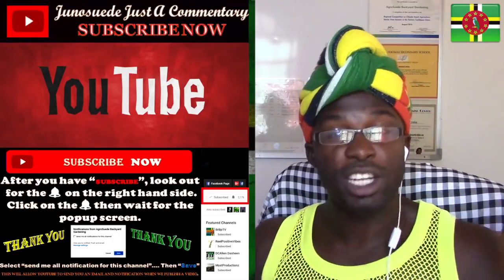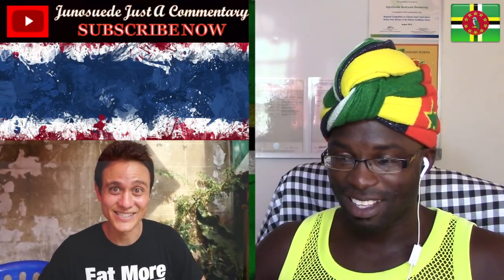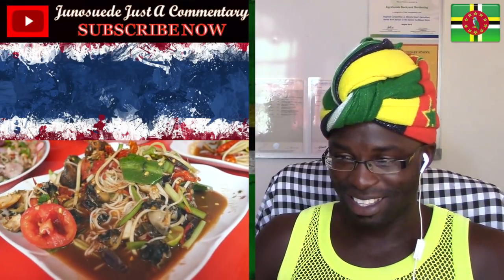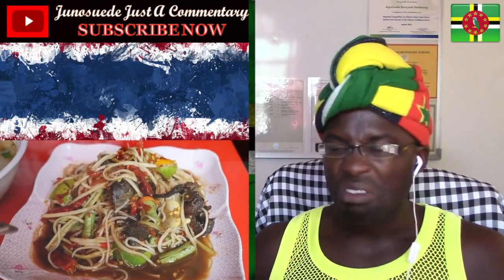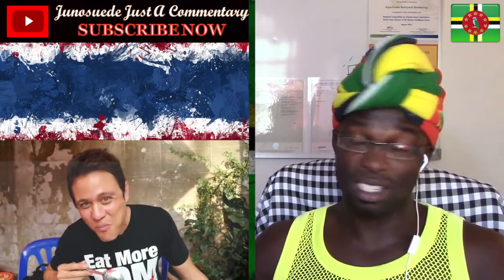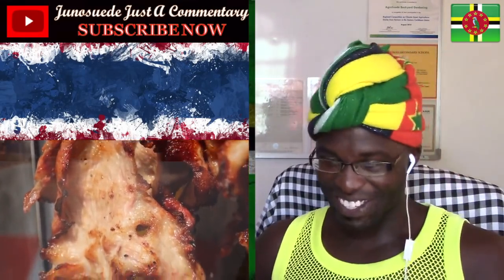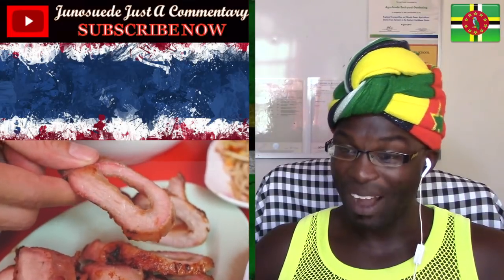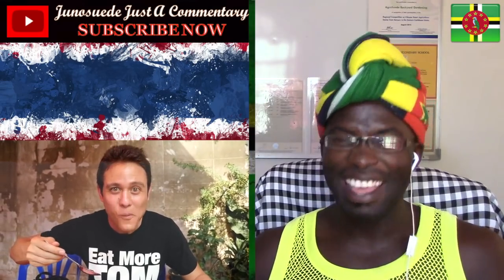Authentic Isaan Street Food in Bangkok at Som Tam Jay So (ร้านส้มตำเจ๊โส) Junosuede Reaction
reaction video to"🙏  Authentic Isaan Street Food in Bangkok at Som Tam Jay So (ร้านส้มตำเจ๊โส) 💕 Junosuede  ✅